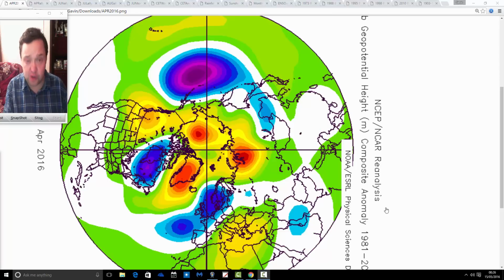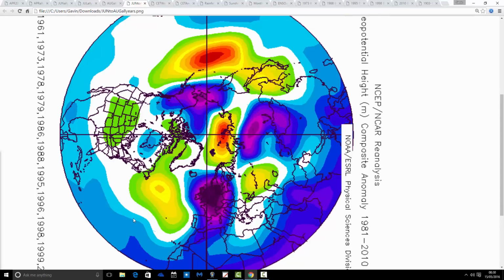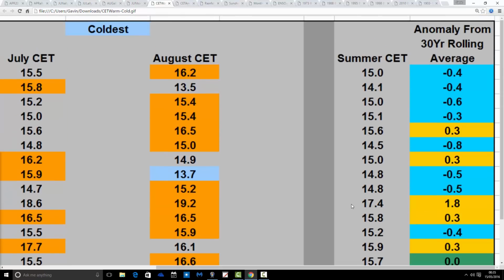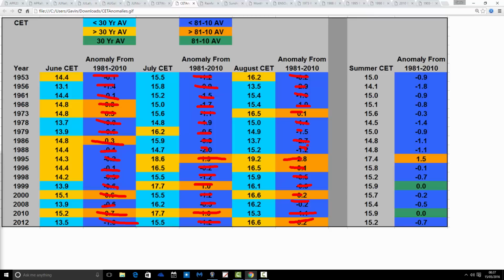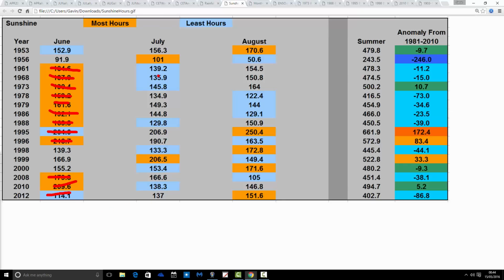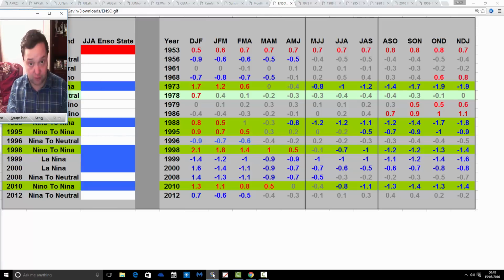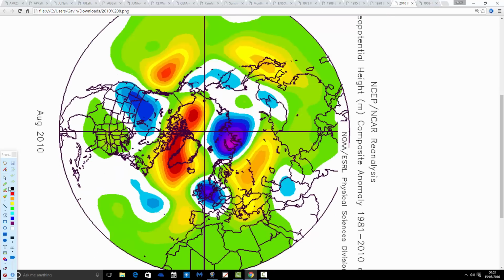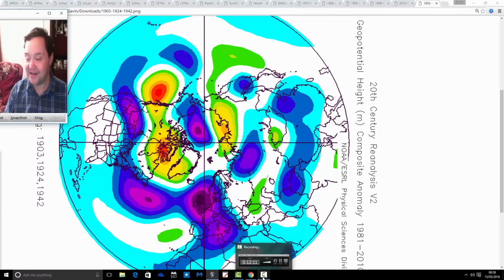April Blocking And Summer 2016 (Part Two)